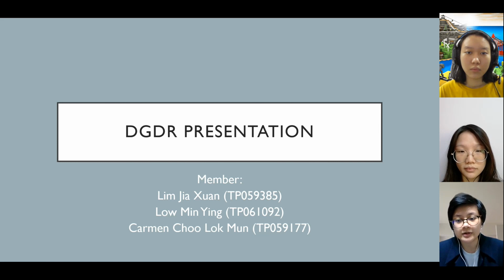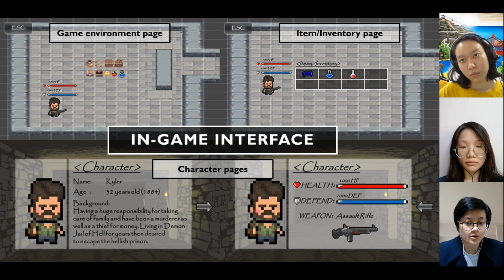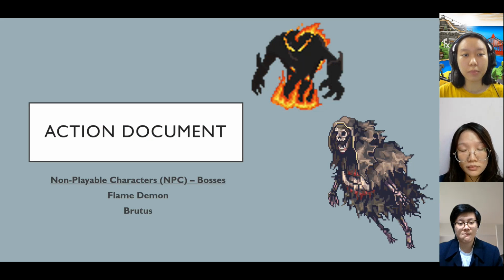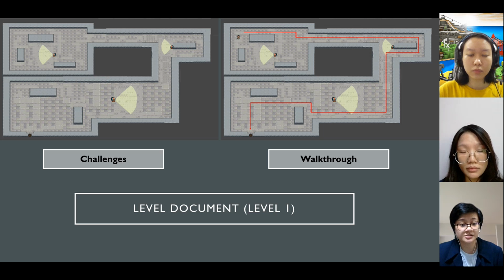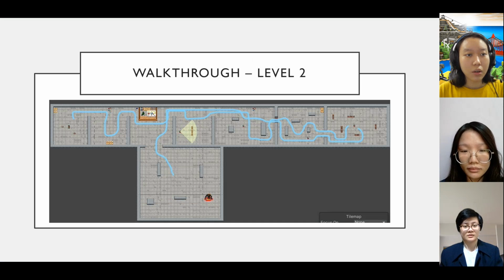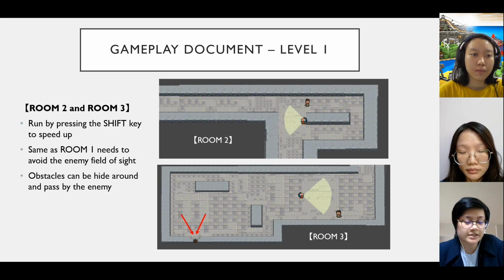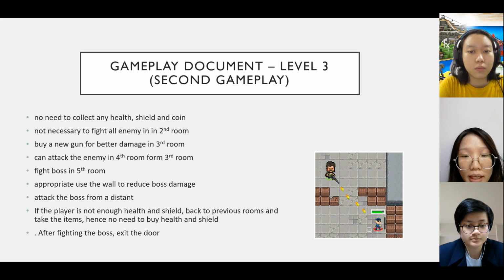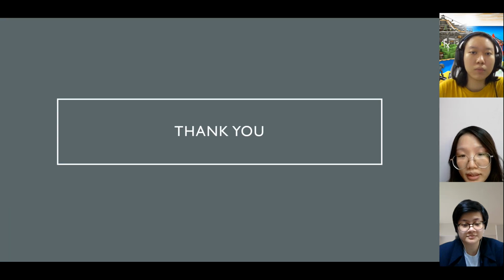DGDR video presentation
Group Members:
Lim Jia Xuan, Low Min Ying, Carmen Choo Lok Mun